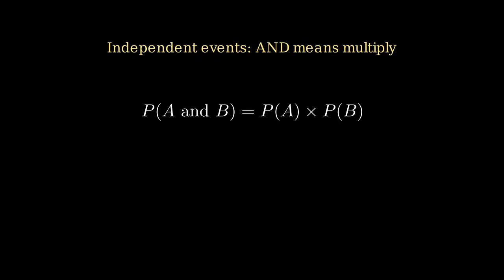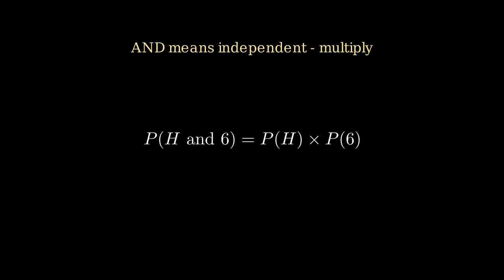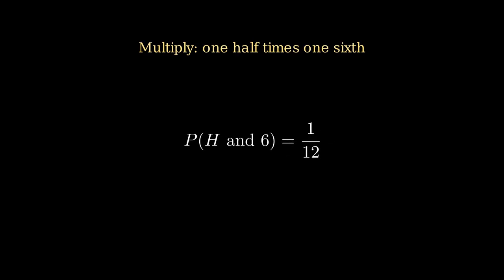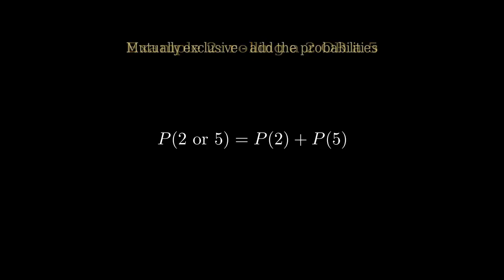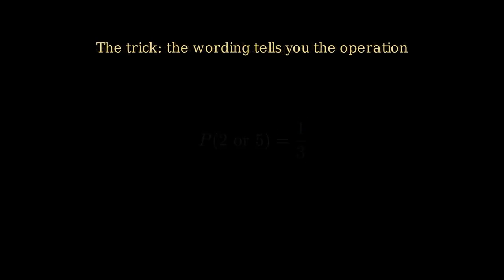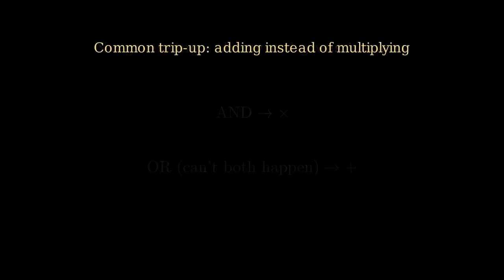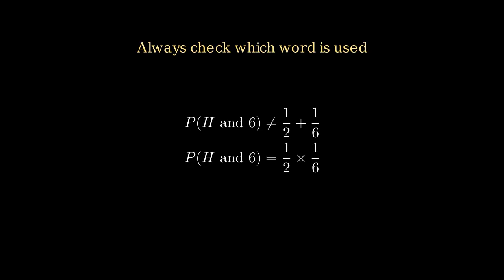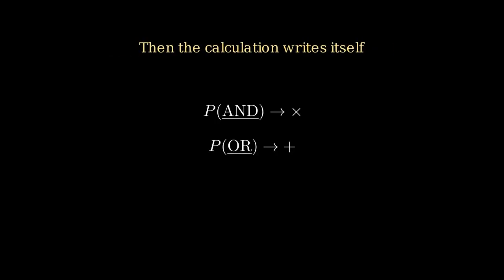Combined Events: AND Means Multiply, OR Means Add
Two independent events, two rules: multiply for AND, add for OR (mutually exclusive). A coin-and-die
example and a single-die example show each rule in isolation before they'd ever need to be combined.

Part of the GCSE Mathematics (Dyspraxia-Friendly) series — Section 5: Probability.